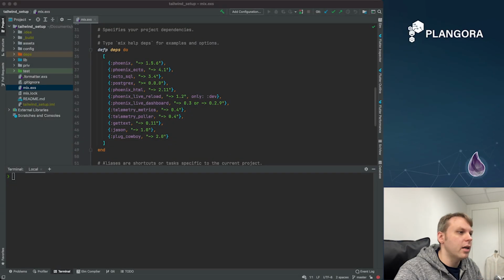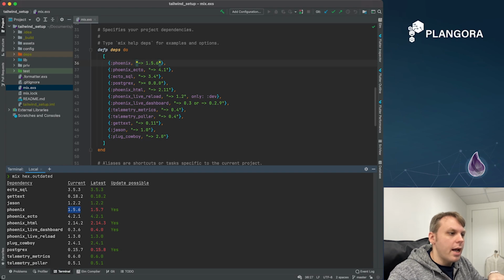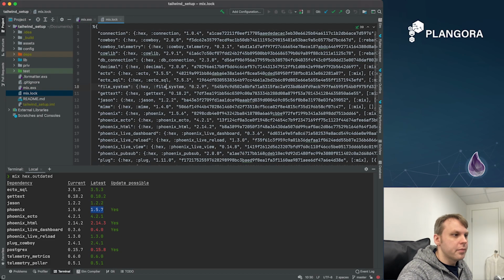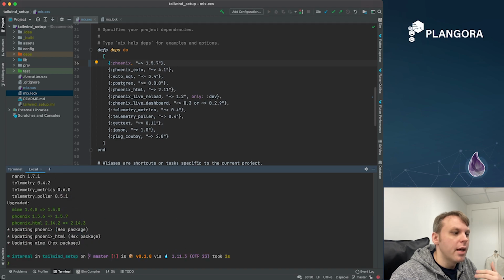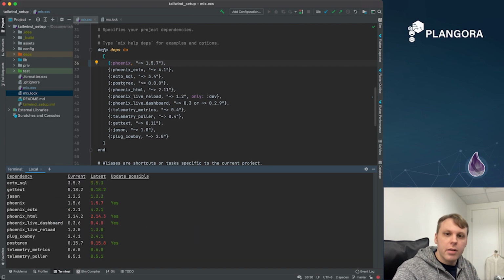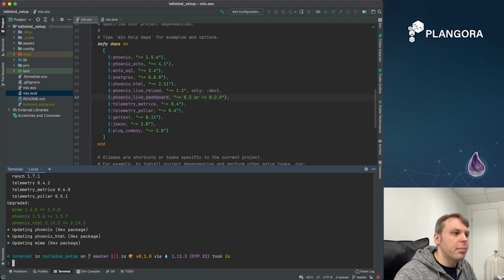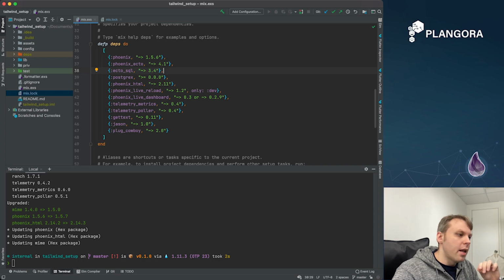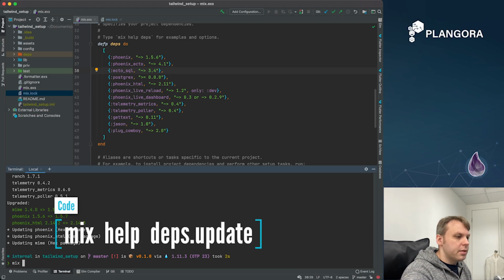Update Elixir Deps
Hello, Fellow Alchemists! Today, I will explain how we can update the dependencies in your Elixir mix projects. I'll go through two different methods that I personally use to update my dependencies, and I'll also show you how to update everything, if you are courageous enough. Watch the video to find out more!